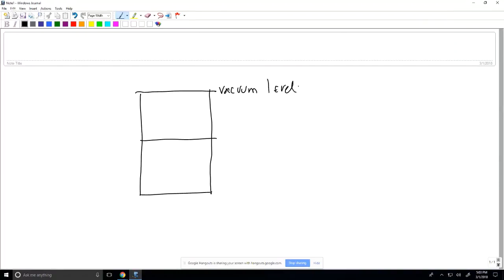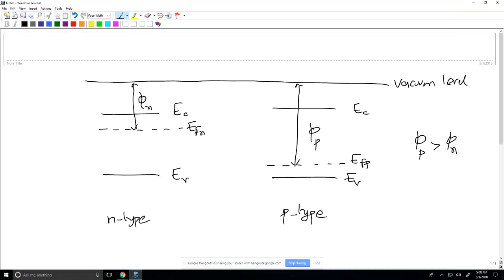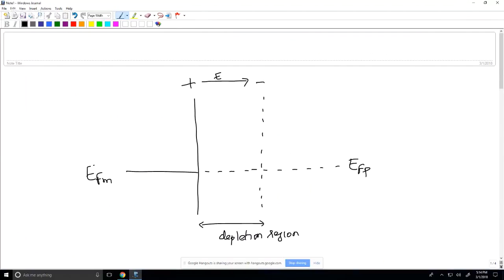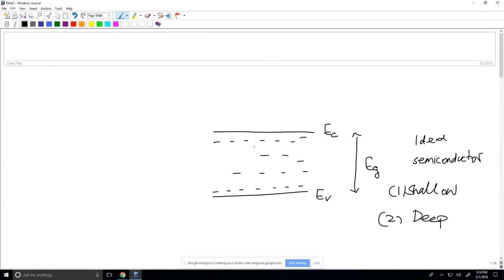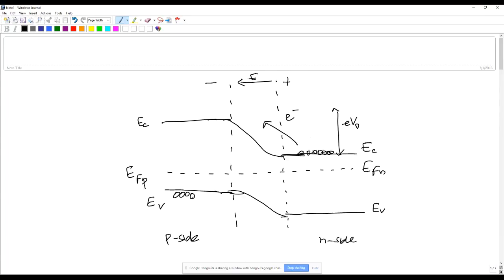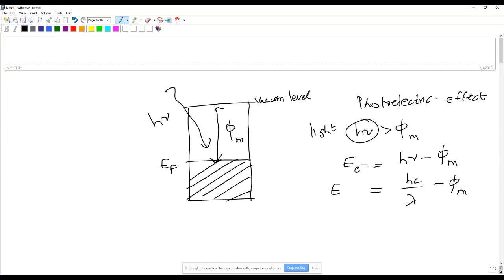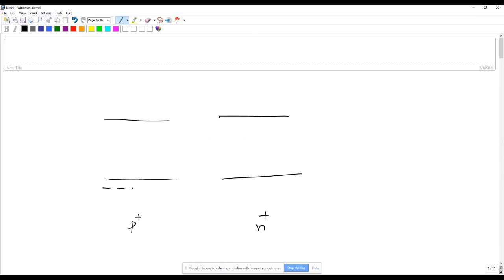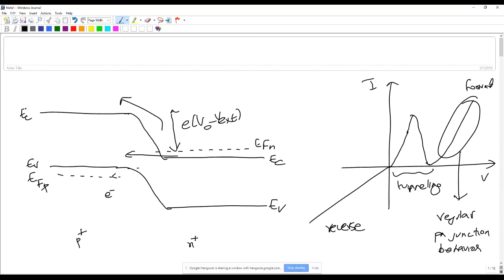LIVE _ Fundamentals Of Electronic Materials And Devices - Session 1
ABOUT THE COURSE:

The course is intended to provide an understanding of the materials and devices used in the current semiconductor industry. It caters to undergraduate and graduate students from diverse backgrounds including Chemical, Chemistry, Computer science, Electrical, Mechanical, Metallurgy, Materials, and Physics departments. Anyone interested in understanding how semiconductors work and how they form an integral part of today's electronic industry can take this course. The course provides the students with the basic physics of semiconductor materials. It also covers device fundamentals with emphasis on their electronic characteristics. Optical devices like LEDs, lasers, solar cells, and their properties will also be explained.

COURSE INSTRUCTOR :

Prof. Parasuraman Swaminathan joined the Department of Metallurgical and Materials Engineering, IIT Madras, in 2013. He has a B. Tech and M. Tech dual degree in Metallurgical and Materials Engineering from IIT Madras, and a PhD in Materials Science from the University of Illinois at Urbana-Champaign, USA. He then did a post doc in Johns Hopkins University and National Institute of Standards and Technology (NIST), USA on microelectronics device fabrication. He also worked in Intel Corp. for two years, primarily in their development fab facility. His research group is called the Electronic Materials and Thin Films group and they work in the area of printed electronics, development of metal and metal oxide nanoparticle inks, and thin film stabilization.